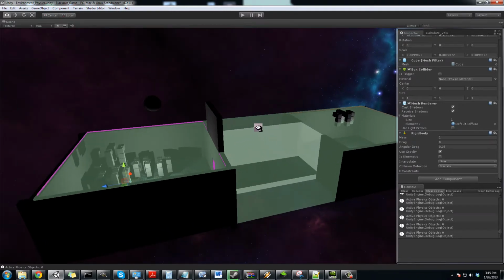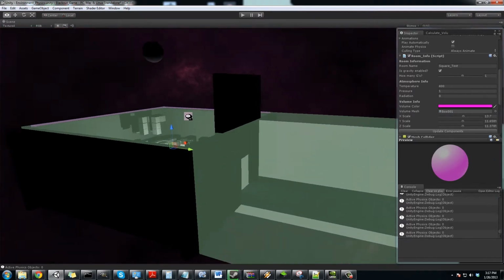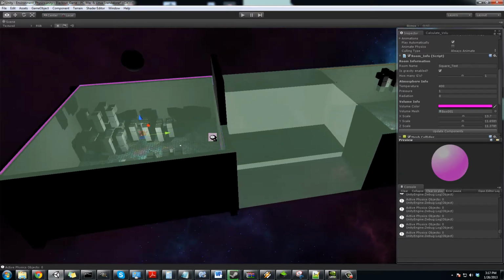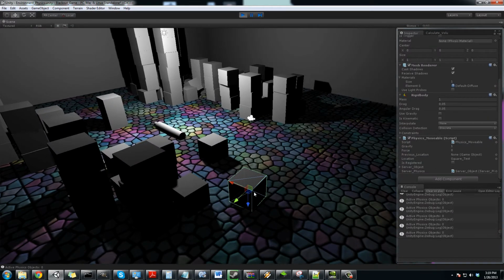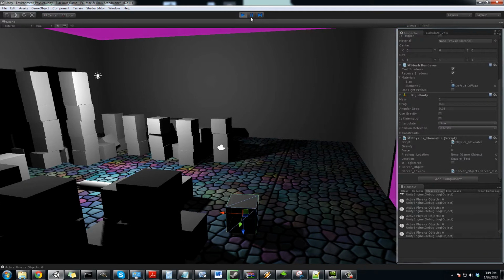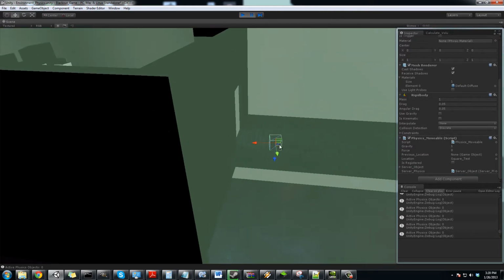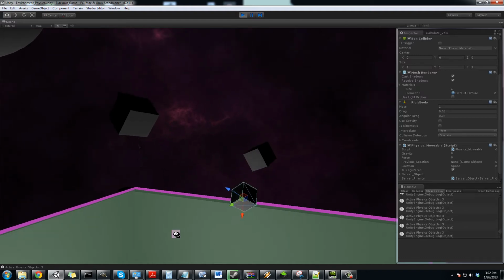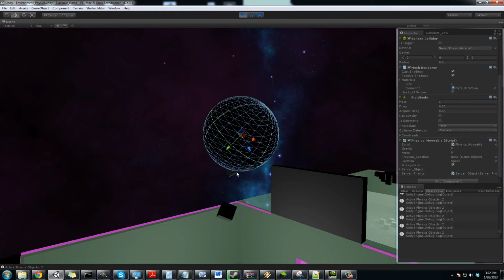Blackout-Environment systems #1-Room volumes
The first of many videos showing some of the environment systems driving our new game. Blackout!